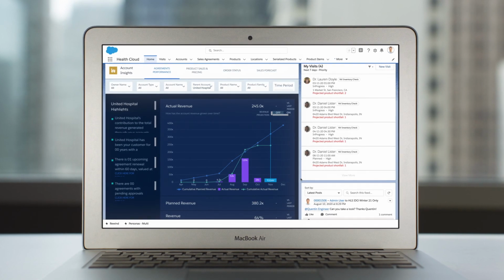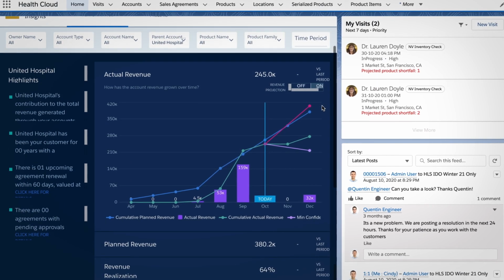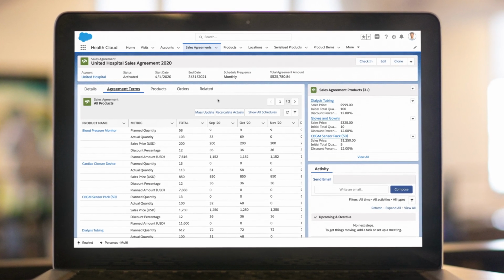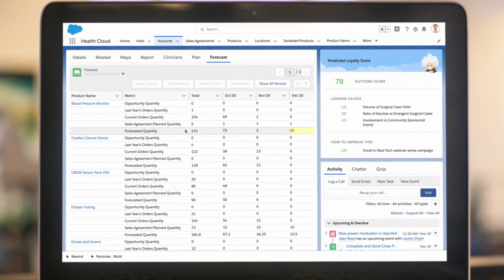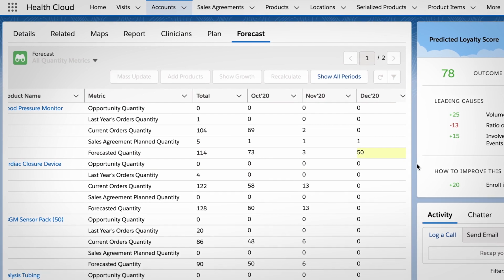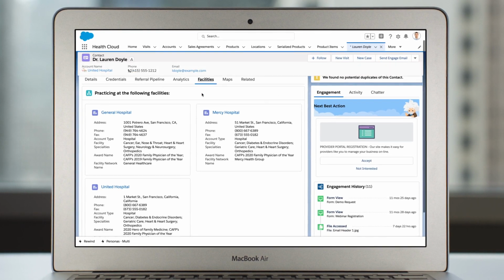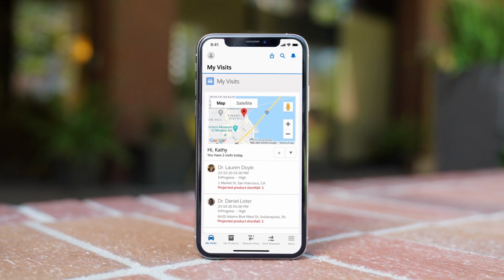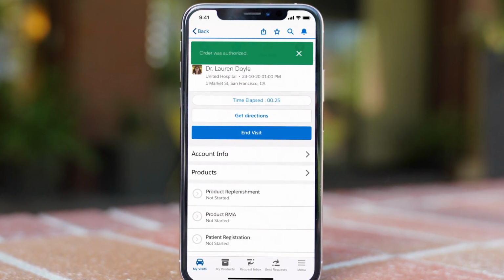Salesforce MedTech Innovation for Health Cloud Demo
MedTech Innovation for Health Cloud lets organizations efficiently manage commercial processes, personalize provider relationships, and drive connectivity across teams.